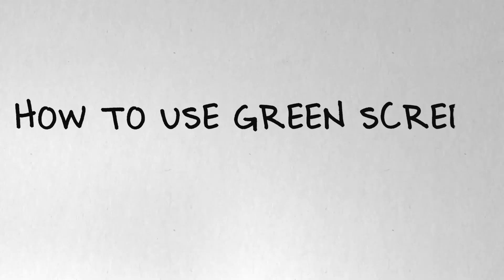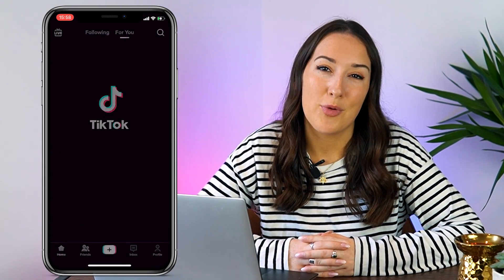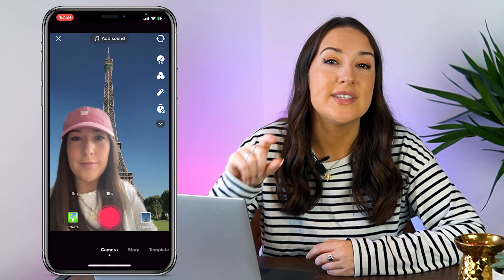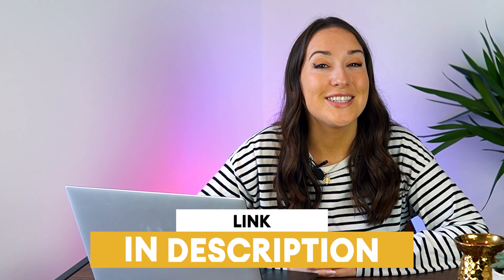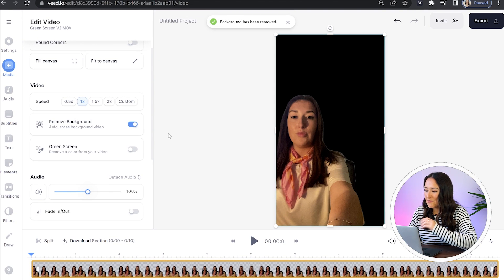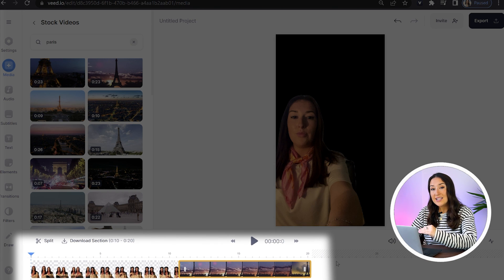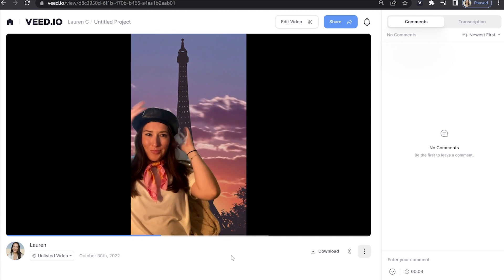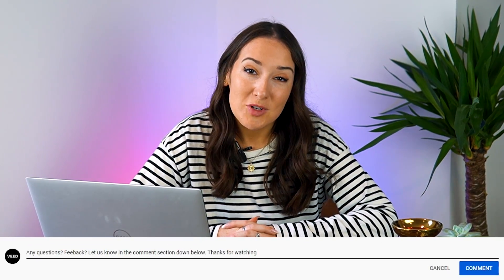How to use Green Screen on TikTok Tutorial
In this video I'll show you how to use green screen on TikTok. First I'll show you how to use green screen on Tikoks app then I'll show you to use green screen on VEED because TikToks own green screen only allows you to replace the background with a photo. This is where VEED comes in, on VEED you can remove the background and replace it with a video either from your camera roll or you can use VEEDs stock footage.
It's very fast & easy to do! To get started just click the link above! ⬆️🔗

HOW TO USE GREEN SCREEN ON TIKTOK
0:00 - Intro
0:17 - How to use green screen on TikTok
0:50 - How to use green screen on VEED
1:56 - Outro

Lauren & VEED.IO